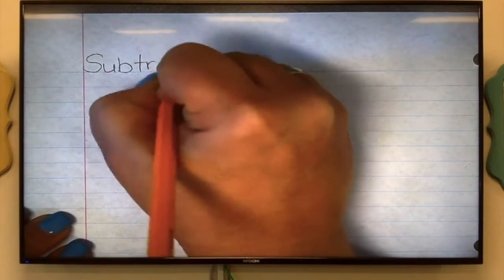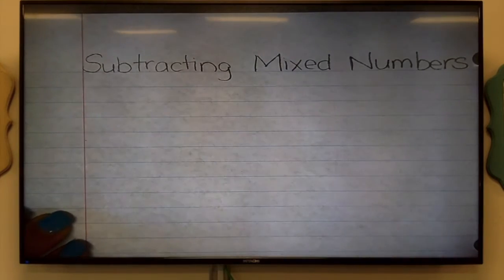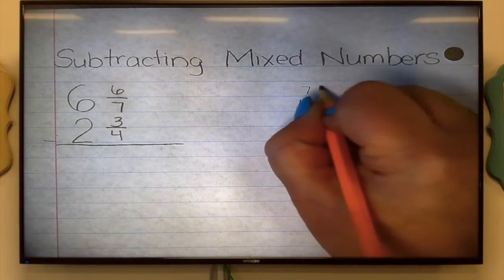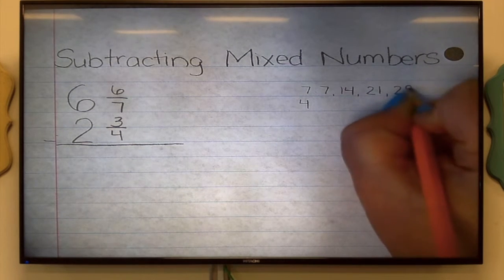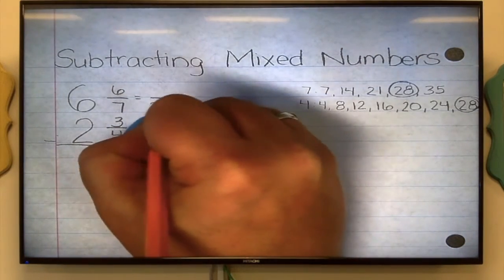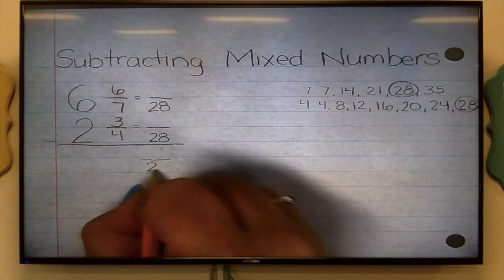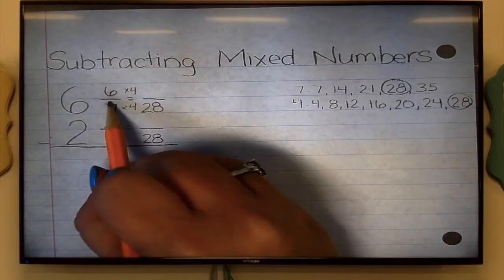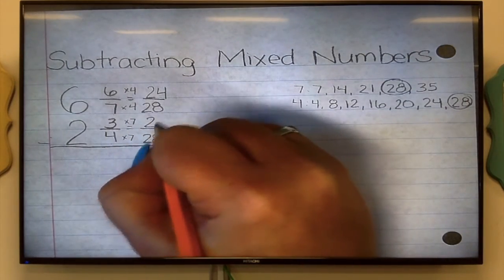Subtracting Mixed Numbers